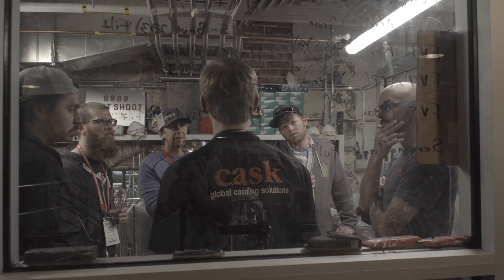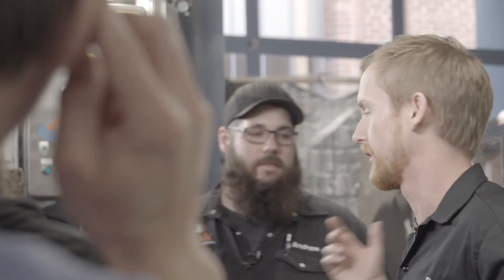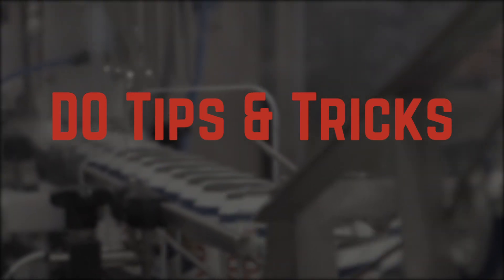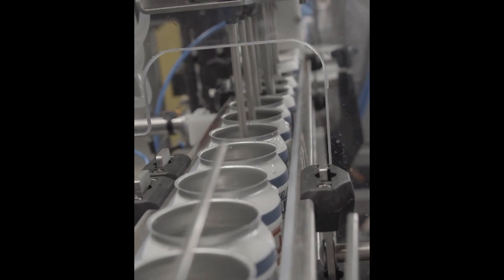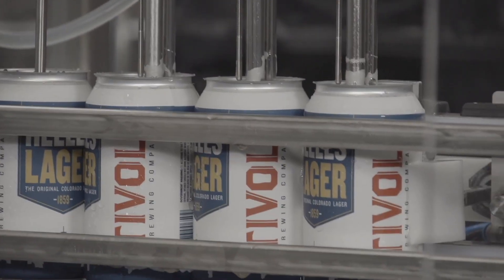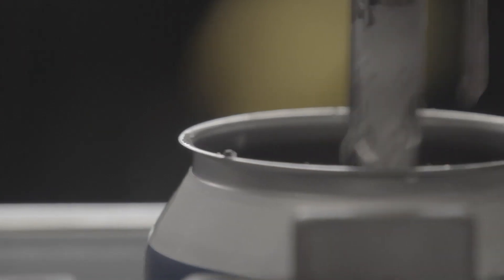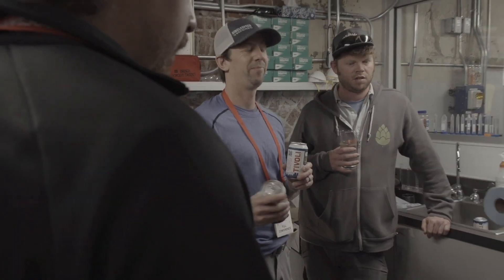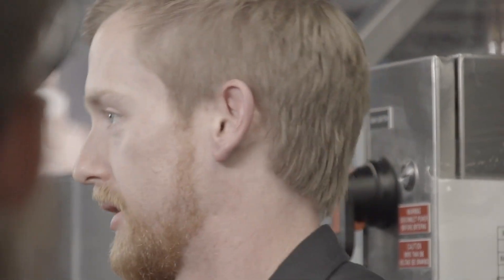mACS Cask Tivoli Brewing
Cask micro-automated canning systems (mACS) at Tivoli Brewing in Denver, CO. Cask training & installation technicians cover important quality control topics:
1. Dissolved Oxygen vs Total Packaged Oxygen
2. Tips & Tricks for lower DO
3. Cask's industry leading fill technology and how we keep DO between 15-20 PPB
4. Measuring DO consistently